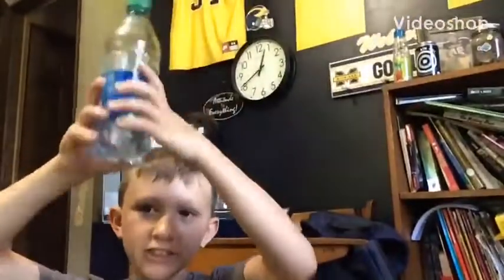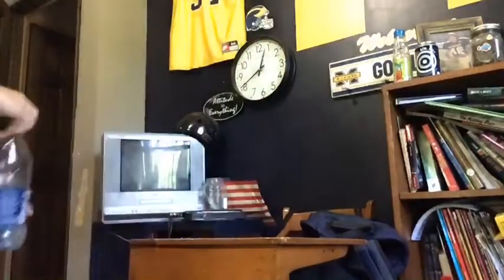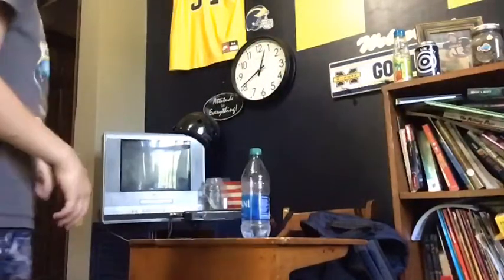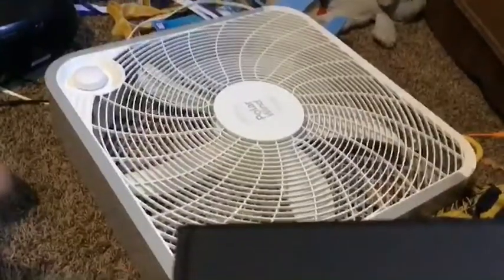Ninja with Jack Episode 15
Bottle Flip